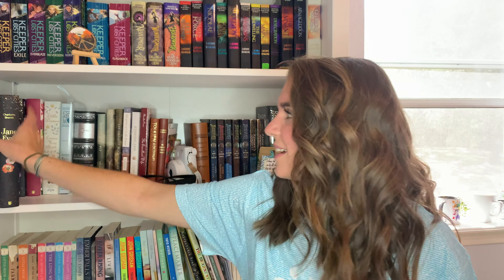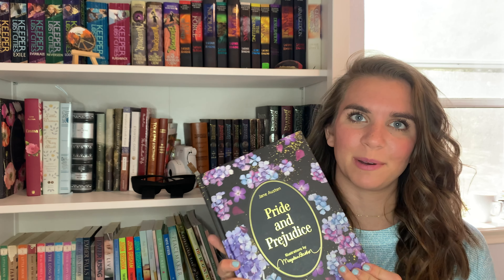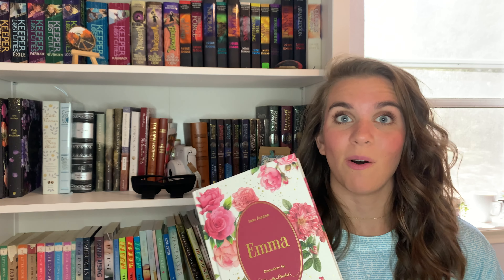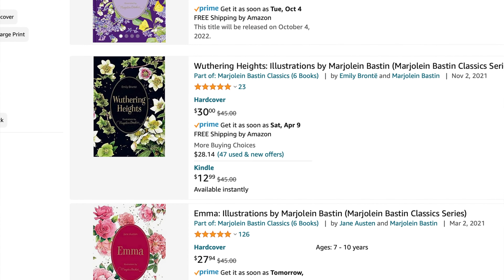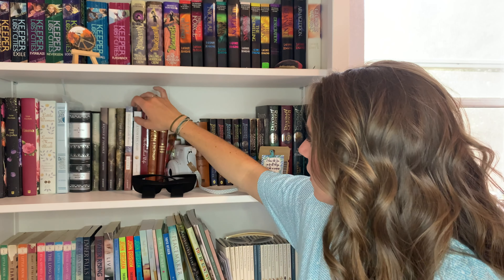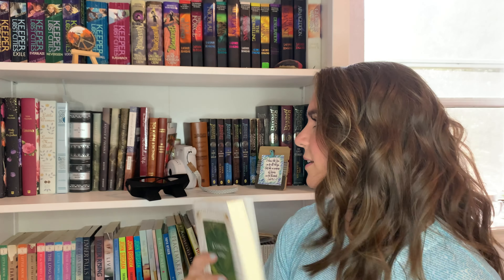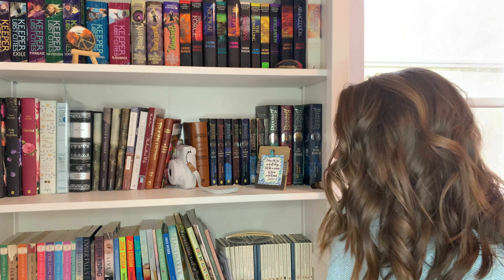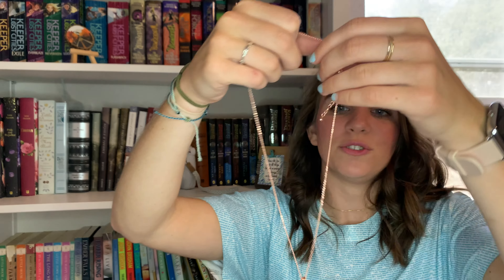BIRTHDAY BOOK HAUL/Bookish gift ideas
I am so beyond blessed to have so many people who got me gifts this year! I love every gift that I got! If you want to get any of these, here're the links:)

Marjolein Bastin Collection (Jane Eyre, Pride and Prejudice, Emma)

Thomas Nelson Seasons Edition (Persuasion)

Union collection (Rejoice & Tremble, Deeper, The Loveliest Place)

Knowing God by J.I. Packer

The Excellent Wife by Martha Peace

Book haul 2022, birthday haul 2022